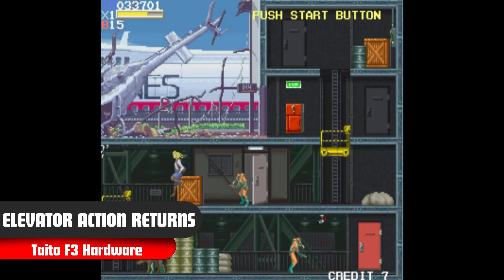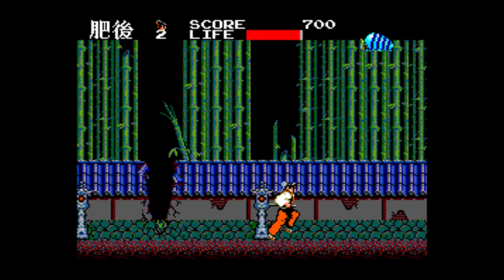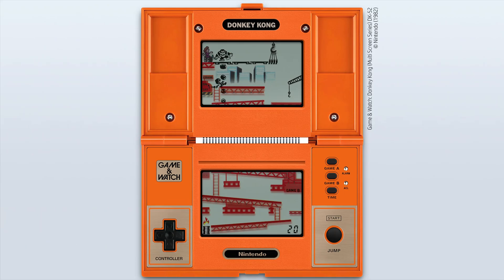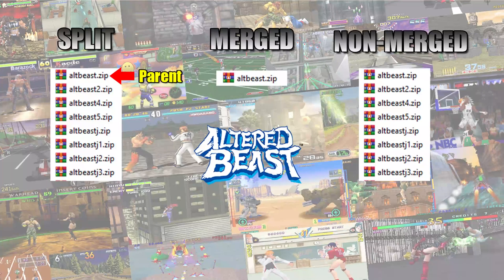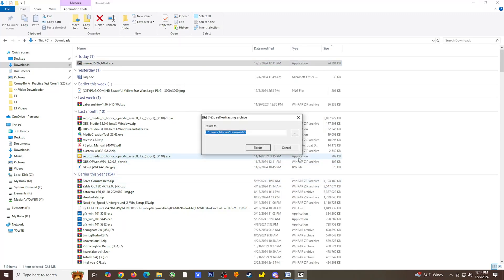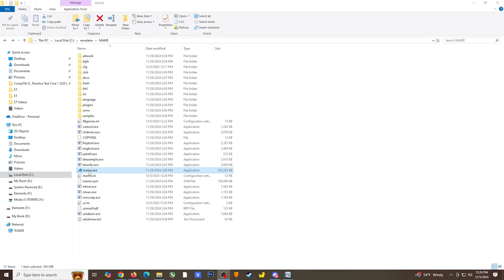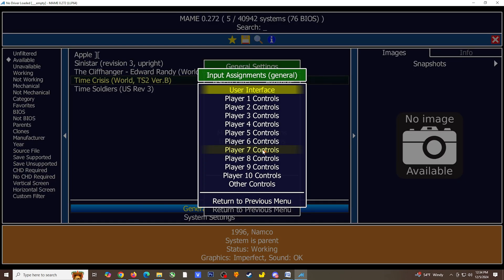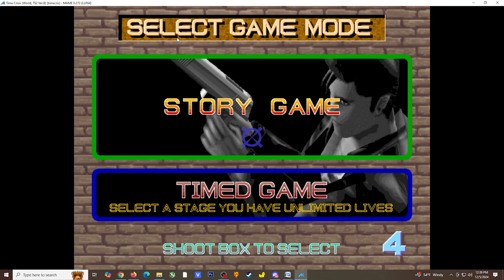MAME 2025 Overview, Installation, and Setup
It's been a while since I covered anything related to MAME and I've never done a full MAME walk-through. So to rectify this mistake, I'm bringing in the new year with a full MAME walk-through.